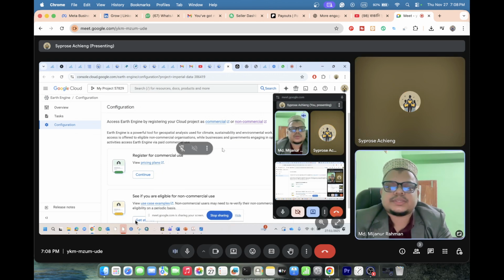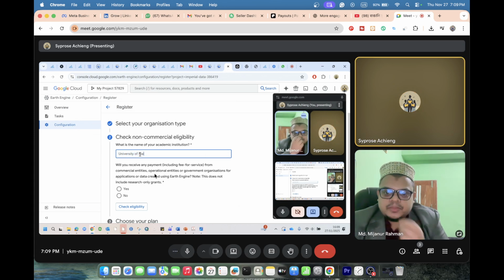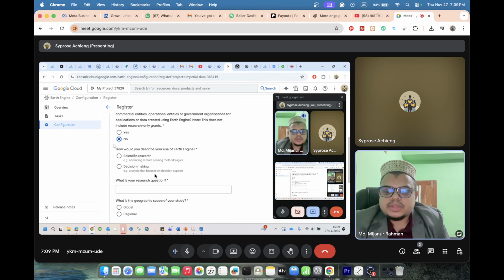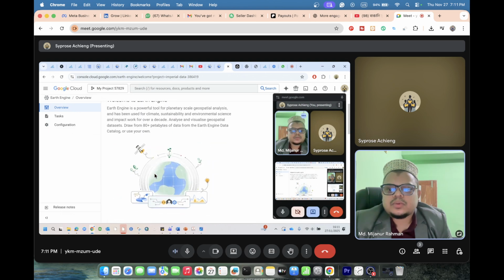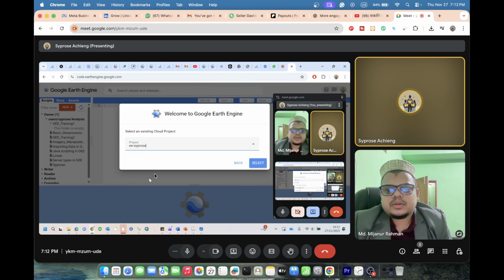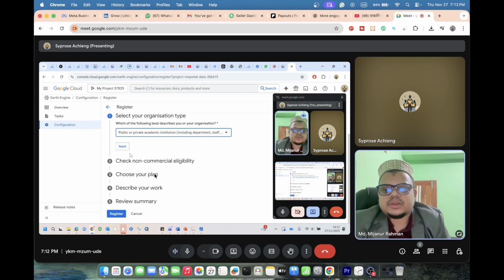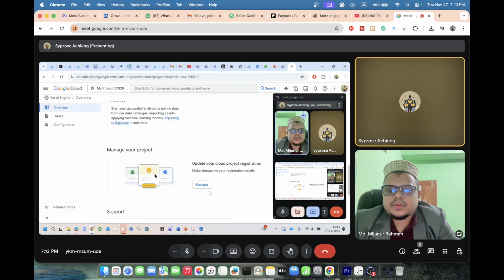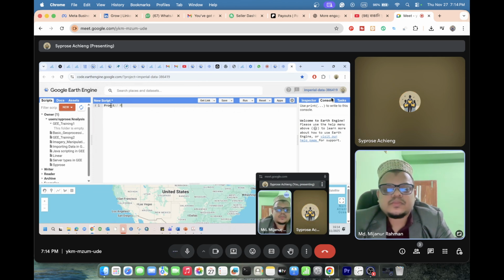How to Set Up Your Google Earth Engine–Enabled Cloud Project (For Non-Commercial Users)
Registration is now open for the 36th Batch of 7-day comprehensive online live training on Google Earth Engine (GEE) for Remote Sensing and GIS Analysis using JavaScript and Python APIs, tailored for beginners to advanced learners. Designed specifically for non-coders, this course empowers you with advanced geospatial skills—no prior programming knowledge is required! 📡🛰️

These classes will teach you all the necessary things to start using GEE for your remote sensing analysis. We primarily focus on individuals who are unfamiliar with programming languages and the Earth Engine function. We cover LULC mapping, Change detection Analysis, Air quality Monitoring, Time series analysis, calculating any Indices, Supervised Classification, Unsupervised Classification, Machine Learning Methods, NDVI change detection, and more.

📅 Class Start: 20th December 2025
⏳ Admission Deadline: 19th December 2025

Class Schedule:
Duration: 7 days (Fridays & Saturdays in a week)
Time: 9:00 PM – 1:00 AM (GMT +6)
Language: English

Ø * Practice Code (All codes provide)
Ø * Recorded Class (All classes recorded video provided)

Course Content:
1st day:

2nd day:
 Filtering and Displaying Satellite Images: Landsat , Sentinel
 Satellite Composite
 Band combinations
 Time series Chart of NDVI using the GEE readymade dataset

5th day:
 Air Quality Monitoring: all prameters
 Air Quality Monitoring: How to calculate total emission of nitrogen-oxide or any gases in GEE using
sentinel-5p

6th day:
 Introduction to Machine Learning in GEE
 How to Check LULC accuracy assessment using GEE. (Kappa, Producers & Consumers accuracy)
 How to Export LULC and make research paper LULC map using ArcMap

7th day:
 Land-Use and Land-Cover Change Detection using GEE
 NDVI change detection using GEE
 Class-wise LULC change detection in ONE layer using GEE
 Hyper parameter Tuning for improving the accuracy of your machine learning model